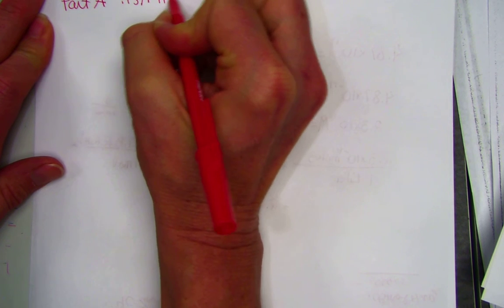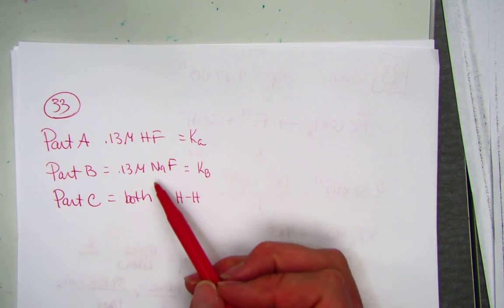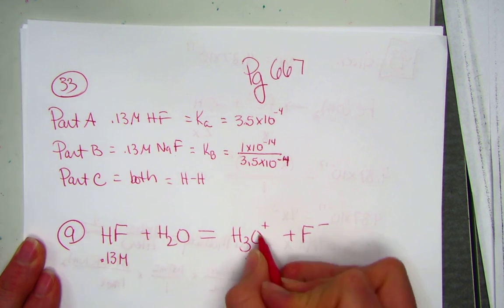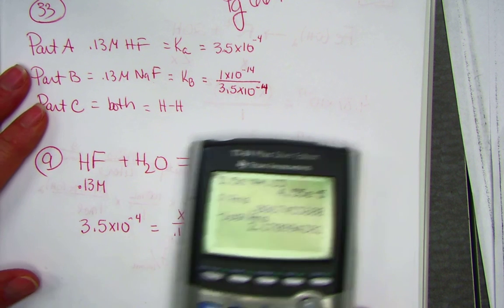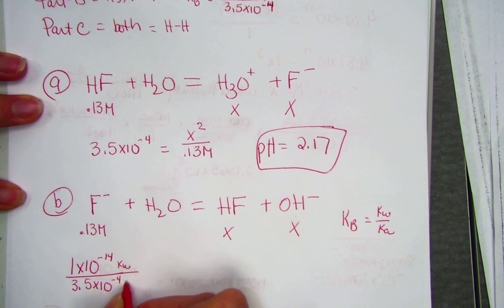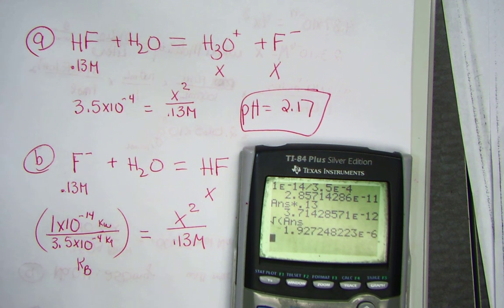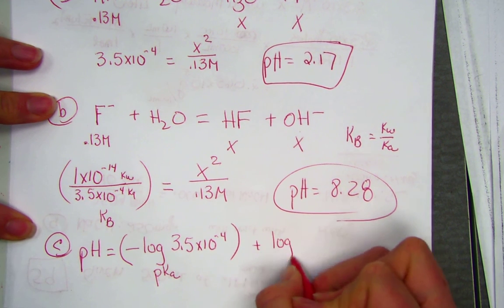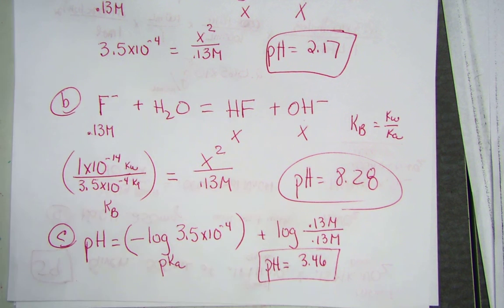q 33 homework on buffers